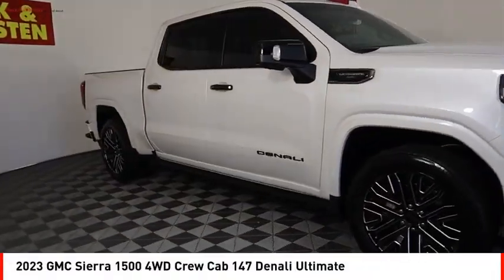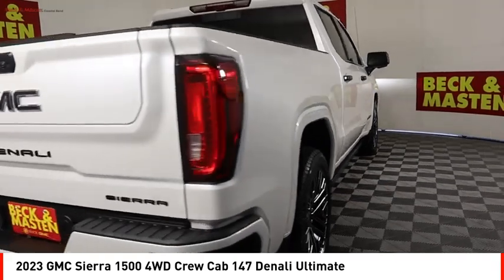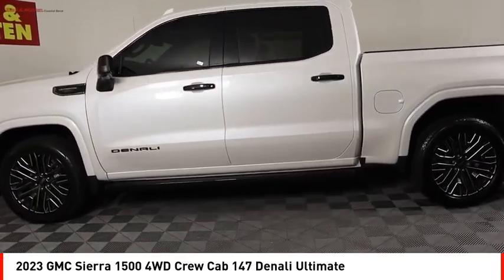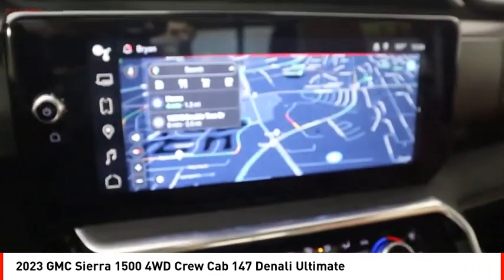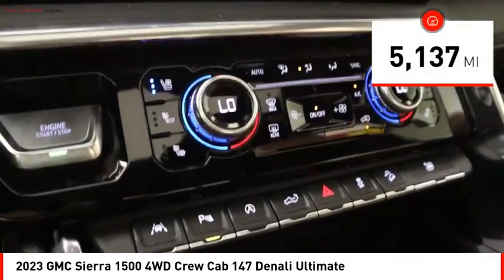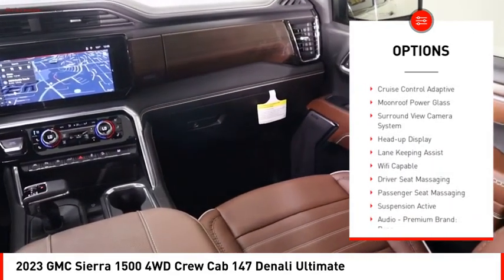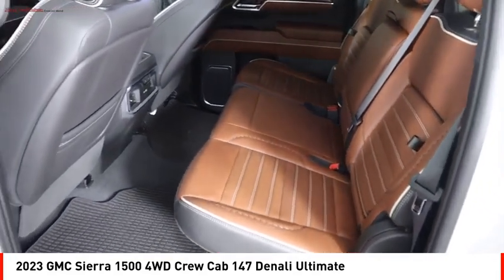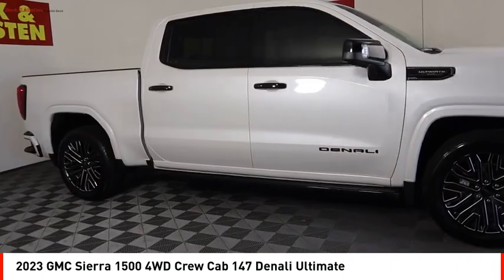2023 GMC Sierra 1500 Houston TX PZ223403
2023 GMC Sierra 1500 4WD Crew Cab 147 Denali Ultimate

The GMC Sierra 1500 Denali Ultimate vehicle is a 2023 model with a 6.2 liter 8 cylinder fuel injected engine. It has a white frost tricoat exterior and a alpine umber interior. It has a crash test rating of 5 out of 5 stars, making it one of the safest vehicles on the road today. This vehicle also comes with a host of features such as touch screen display, Bluetooth audio connection, blind spot sensor, hill start assist, part time with on demand four wheel drive, and leather upholstery seats. With fuel economy ratings of 15 mpg in the city and 19 mpg on the highway, this vehicle is sure to provide you with a smooth ride no matter where you go.